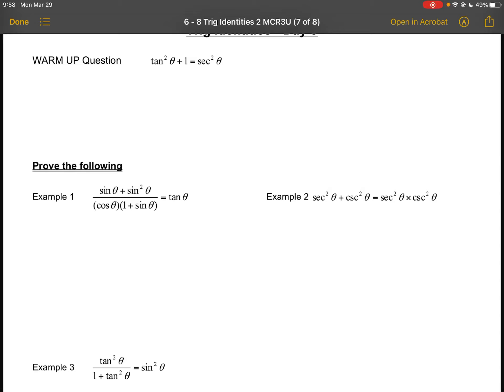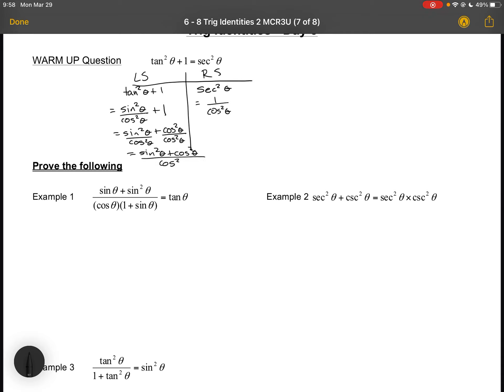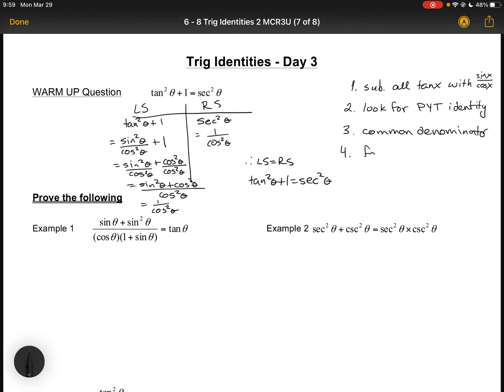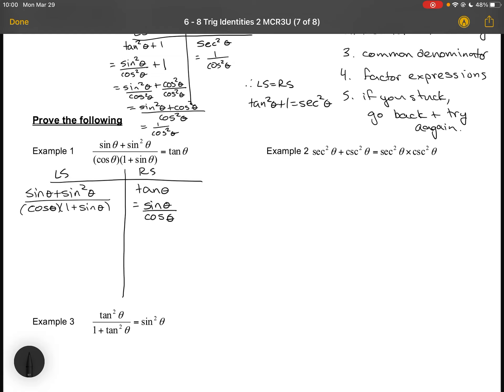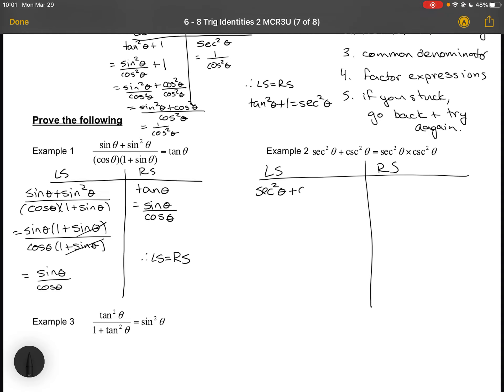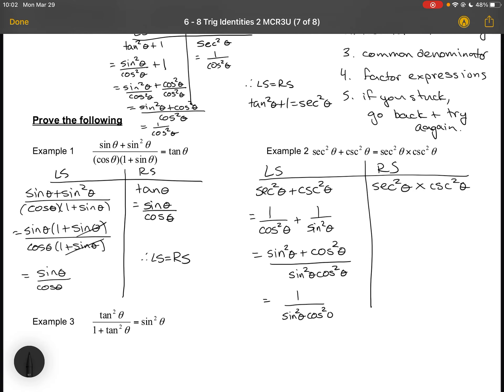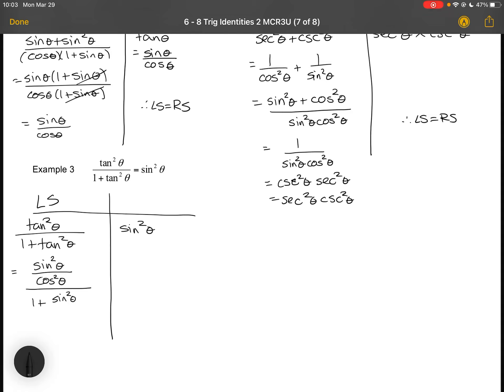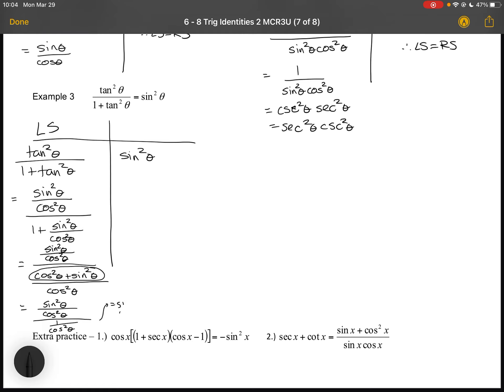6-8 trig identities 2 MCR 3u